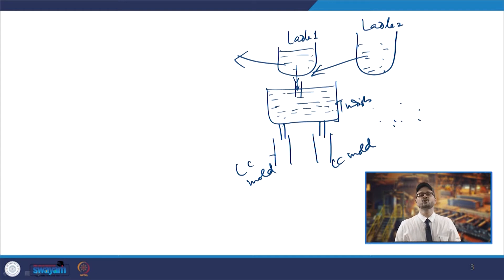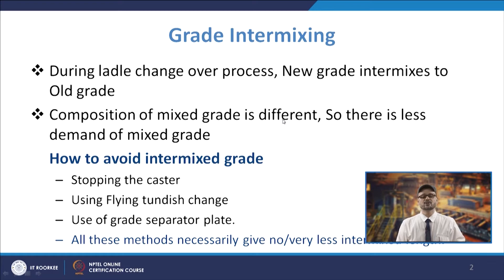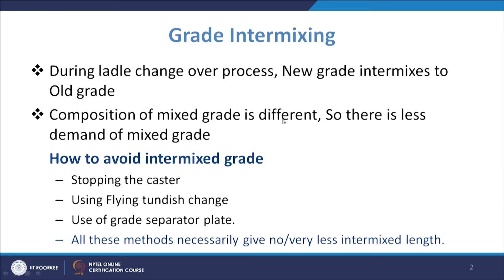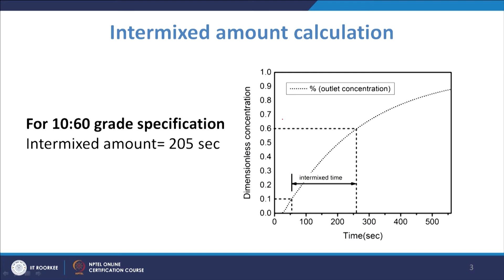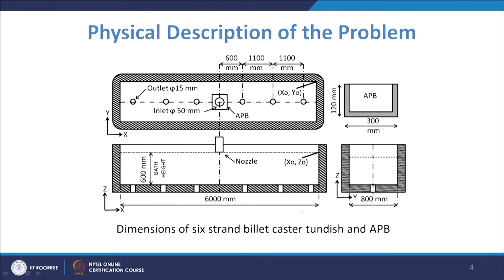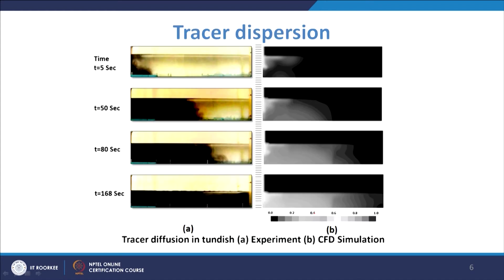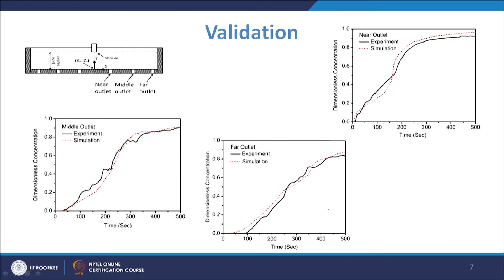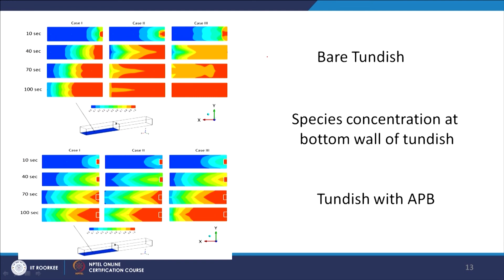Lec 36: Intermixing in Tundish